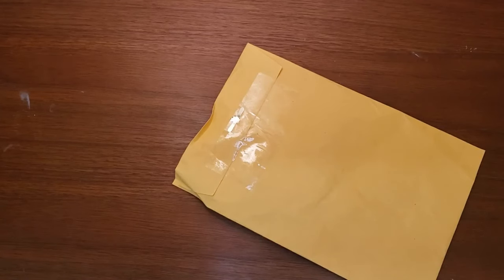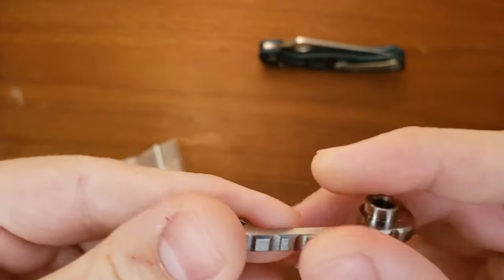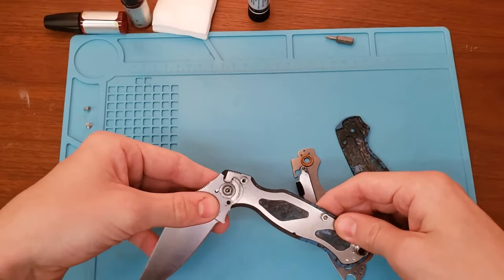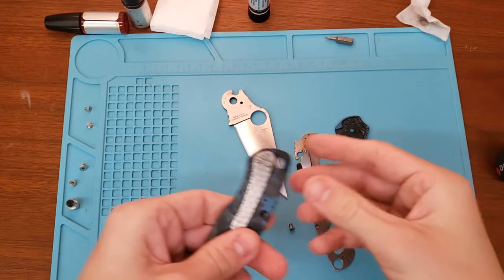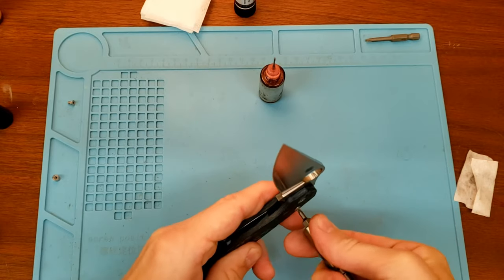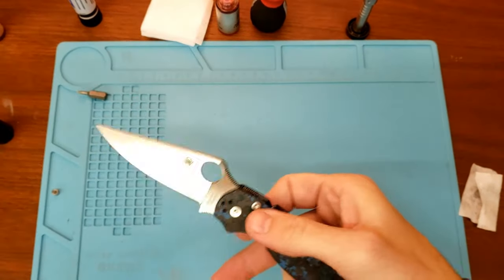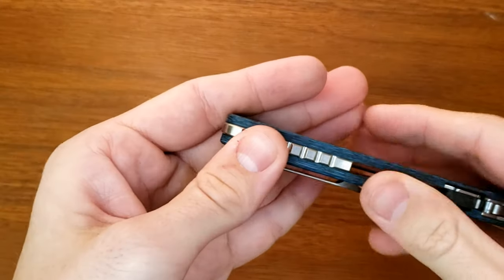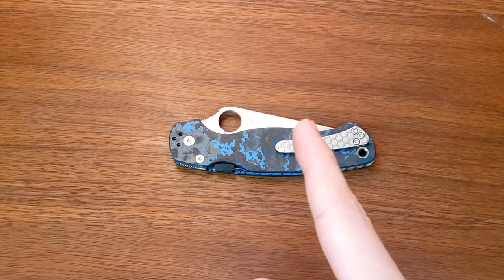Backspacer Unboxing + Disassembly, Spyderco PM2 (it's SICK!) | Rockscale Designs Backspacer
In this video, I unbox and install a Rockscale Designs PM2 backspacer. I'll also walk through the disassembly process on my Smoky Mountain Knife Works exclusive Spyderco Paramilitary 2 in Fat Carbon.

Timestamps:
Intro - 00:00
Unboxing - 1:20
Disassembly - 2:35
First Impressions - 10:45
Outro - 12:25
Website, Socials, Etc. - beacons.ai/nocturneknives